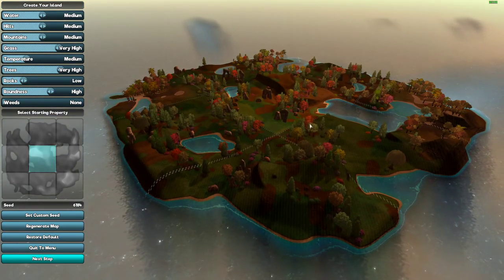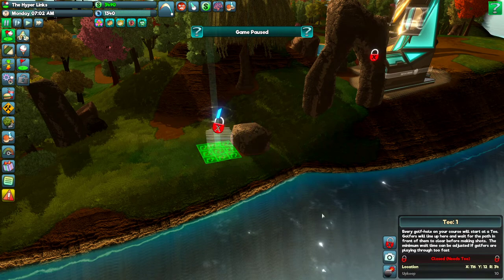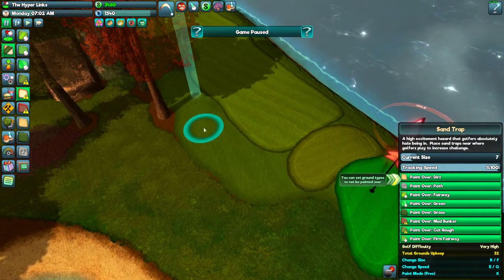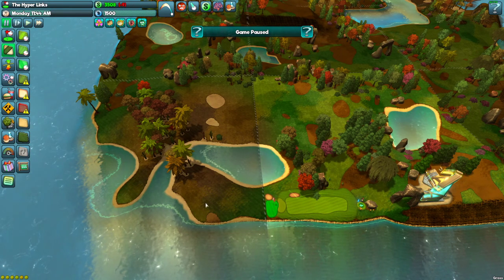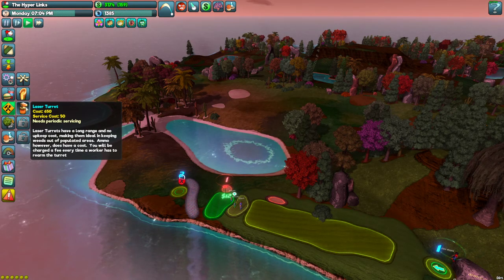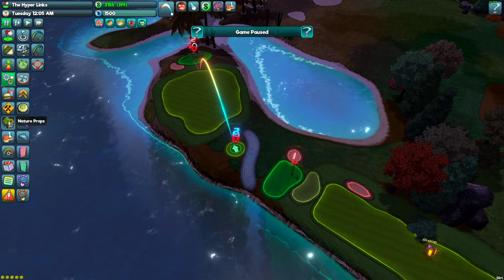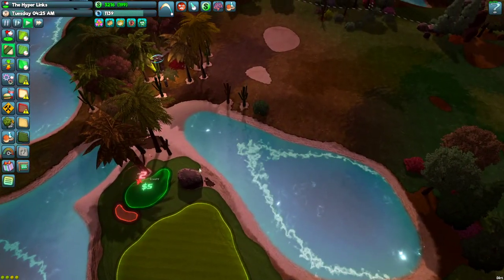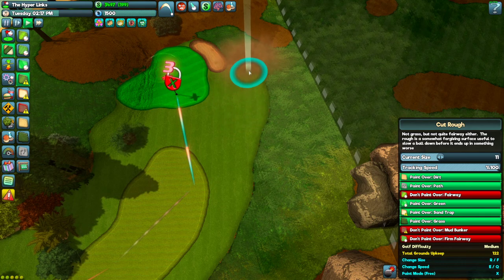Brand New Course! | Golftopia Let's Play | Episode 1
Opening our first ever golf course in Golftopia! Let's see what this game is all about!